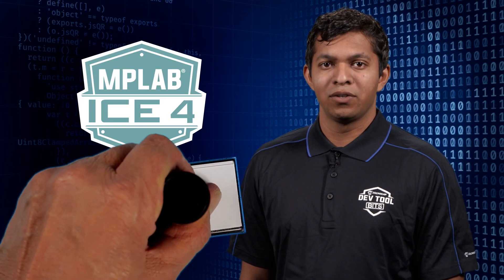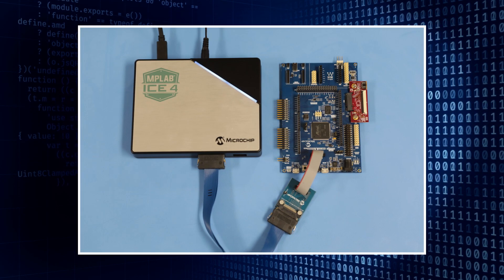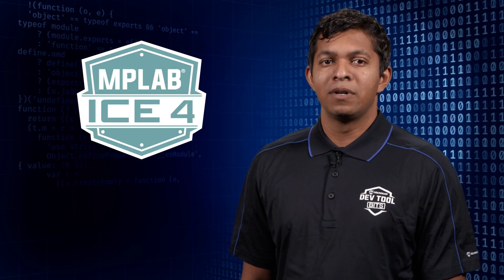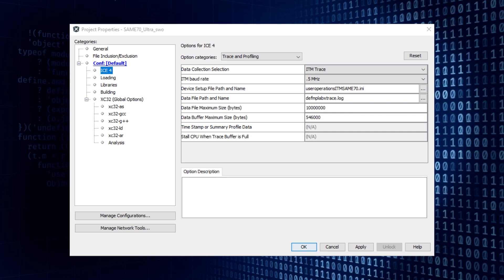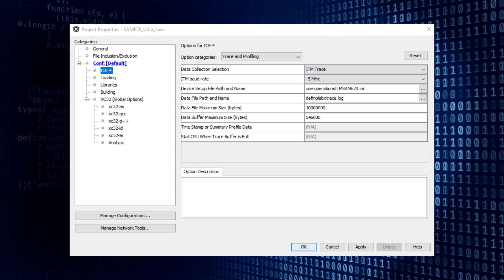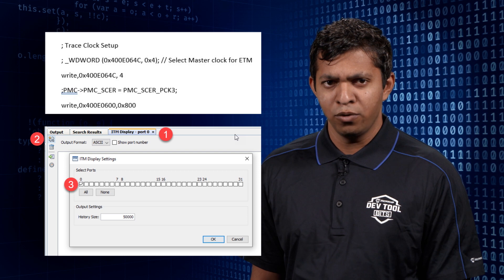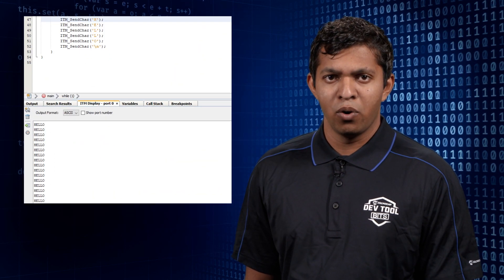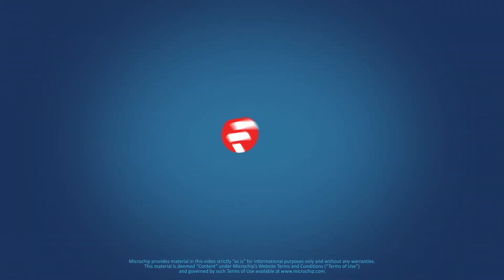Dev Tool Bits | MPLAB® ICE 4 Serial Wire Output Feature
Serial Wire Output (SWO) is a one-directional communication protocol used in certain ARM cortex-m microcontrollers to output debug data in a serial format.
This video gives a quick overview of using the MPLAB ICE 4 SWO feature.

To learn more, refer to chapter 5.7 of the MPLAB ICE 4 manual:@